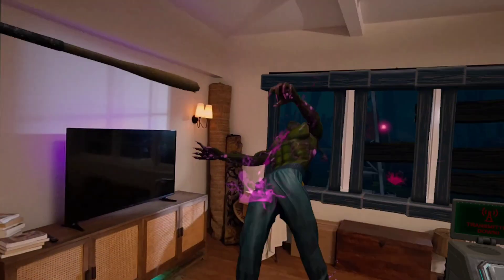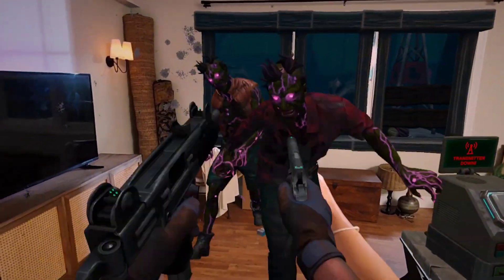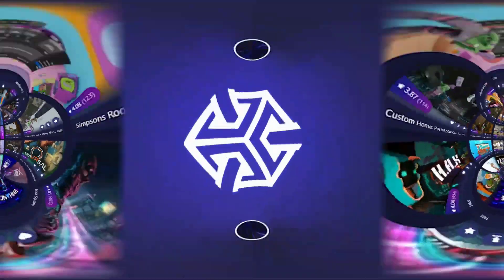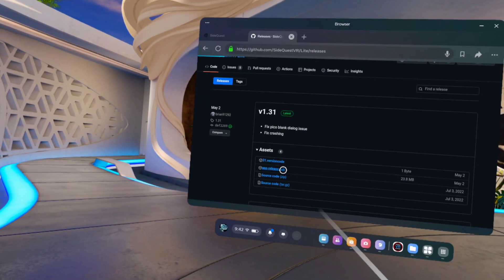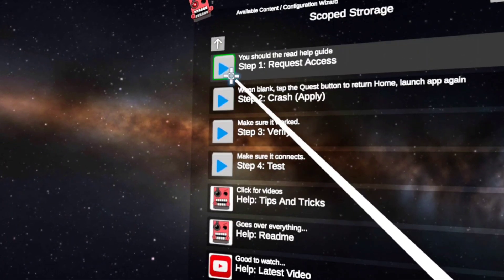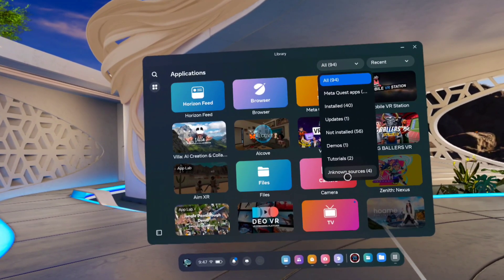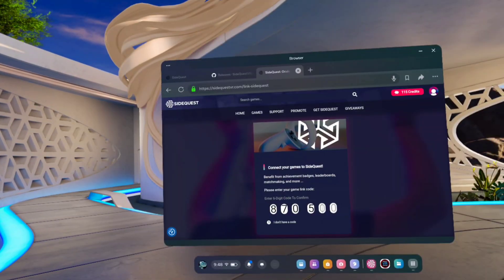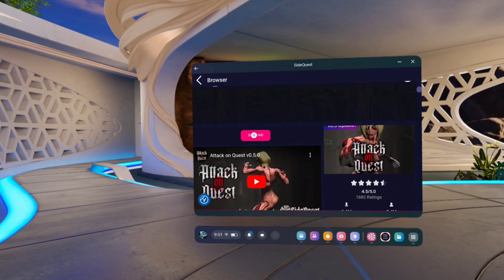How to Install SideQuest and Get Free VR Games on Meta Quest 3 (No PC/Cable)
This video guides you through the step-by-step process of installing SideQuest and sideloading free VR Games, VR Apps. SideQuest opens up a library of exciting content beyond the Meta Quest store, letting you experience the full potential of your VR headset.

In this video, you'll learn:
* How to set up SideQuest on your Meta Quest 3
* How to find and download free VR games
* Tips for using SideQuest safely and effectively

► Get ready to level up your VR experience with SideQuest!

Meta Quest 3, SideQuest, VR games, free VR games, sideloading, developer mode

Install SideQuest | SideQuest games | SideQuest link | SideQuest Quest 3 | How to get SideQuest on Oculus Quest 2 | How to sideload on Meta Quest 3 | How to install SideQuest apk | How to install SideQuest without a computer | How to you use SideQuest without a cable | Best free SideQuest game | How to get Meta Quest games free

If creator/owner found your stuffs in this channel and you don't like it.